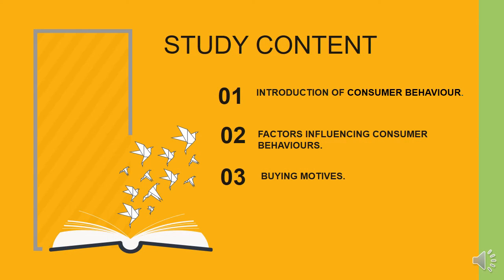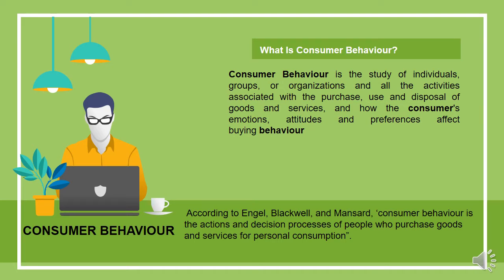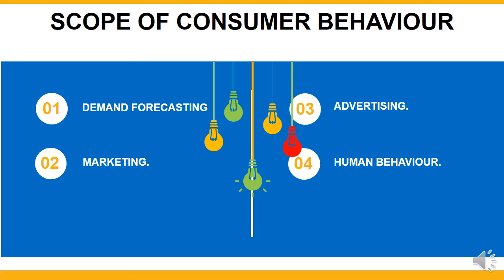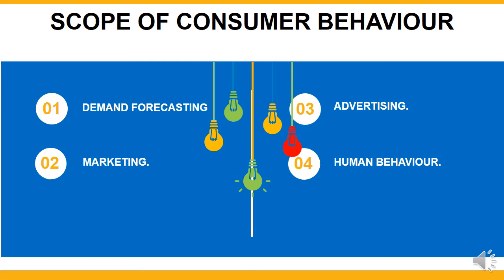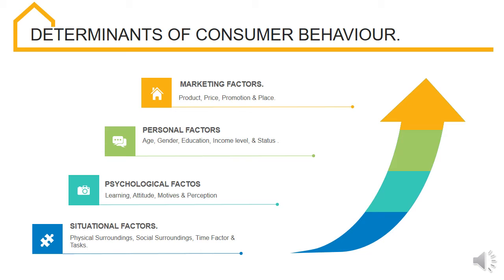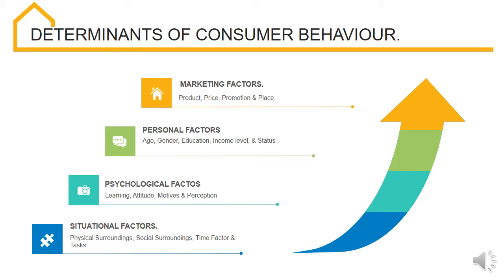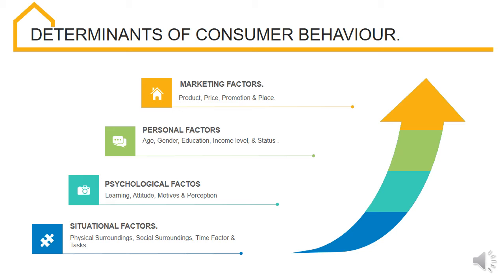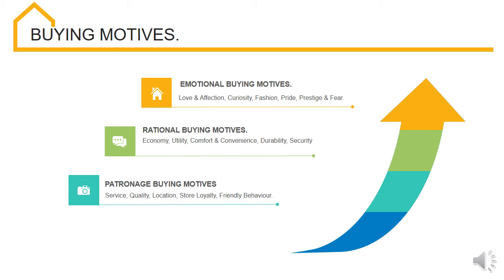SYBCOM | 2019 Pat Sem-III | 236 H MARKETING MANAGEMENT-I | Buyers/Consumer Behaviors | S.S.Nikam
Lecture no.5
Detail  concept of Buyers/Consumer Behaviors